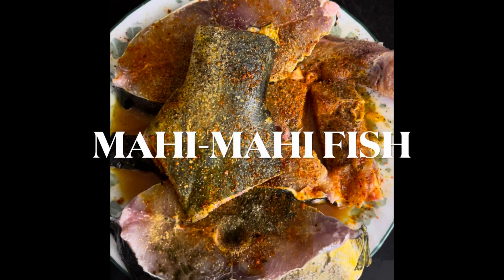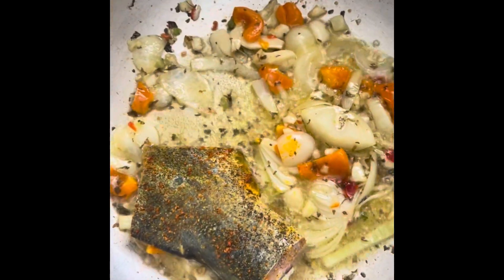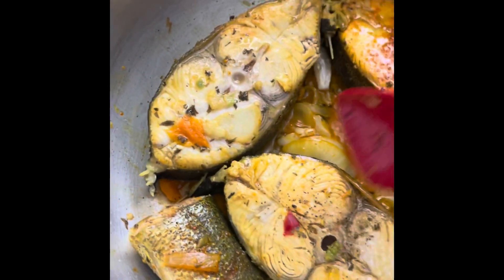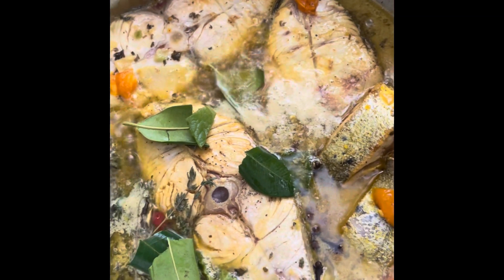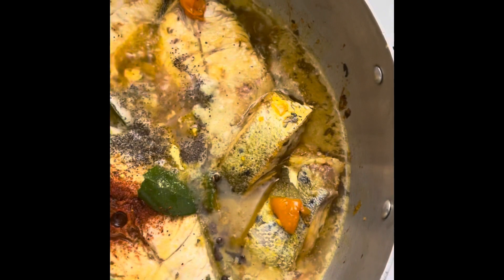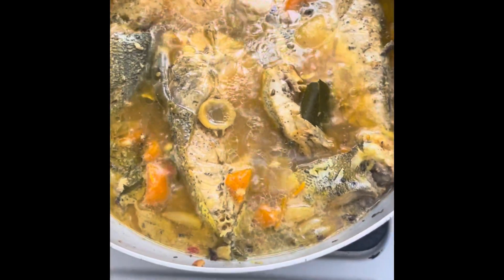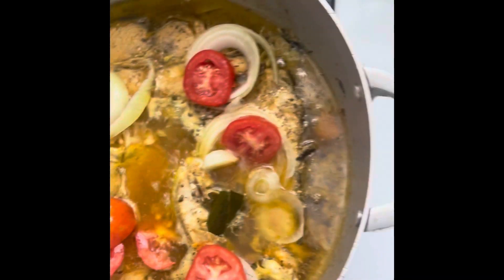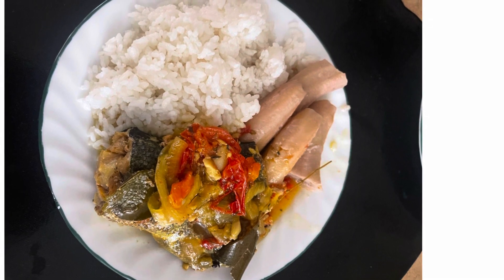How To Cook Mahi Mahi [ Fish ] Recipe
Mahi-mahi Fish

Mahi-mahi French Recipe